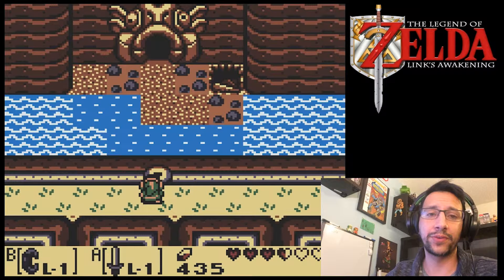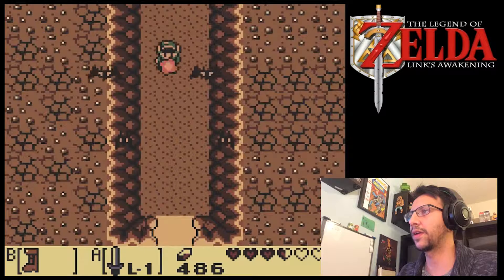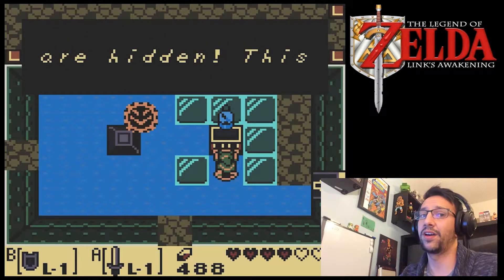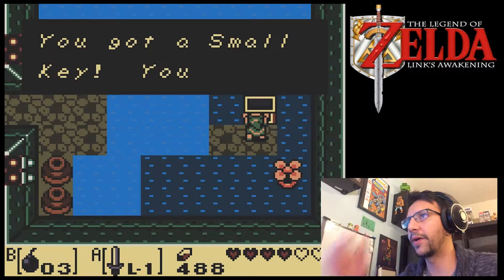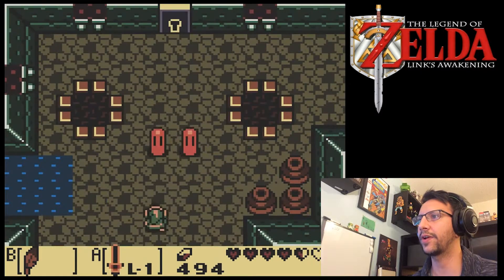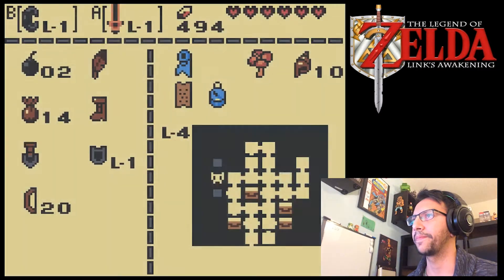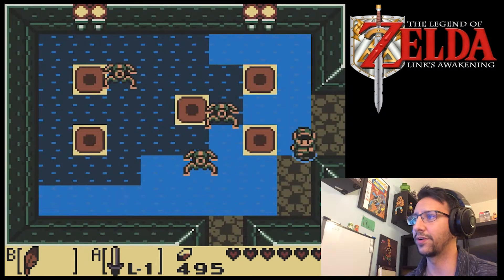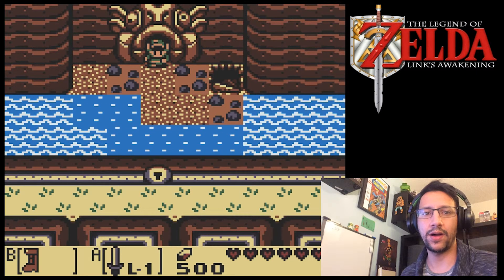EASIEST BOSS EVER! | The Legend of Zelda: Link's Awakening - PART 5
Part 5 of Link's epic adventure to wake the wind fish!